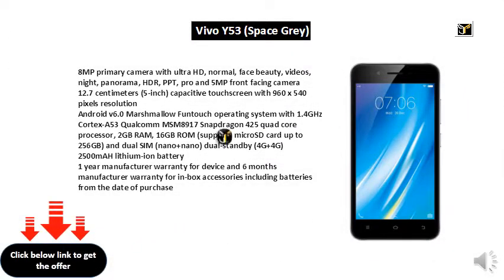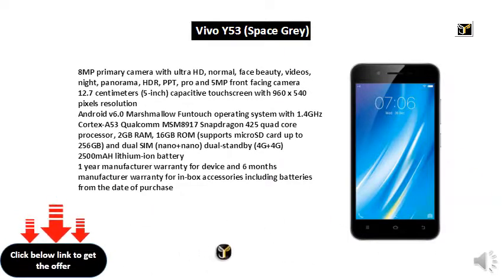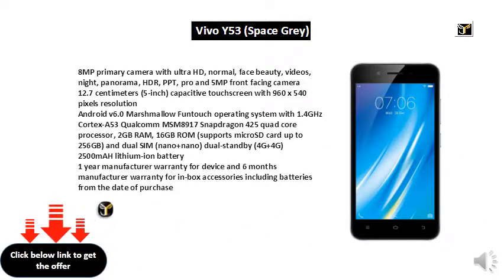Vivo Y53 (Space Grey)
8MP primary camera with ultra HD, normal, face beauty, videos, night, panorama, HDR, PPT, pro and 5MP front facing camera
12.7 centimeters (5-inch) capacitive touchscreen with 960 x 540 pixels resolution
Android v6.0 Marshmallow Funtouch operating system with 1.4GHz Cortex-A53 Qualcomm MSM8917 Snapdragon 425 quad core processor, 2GB RAM, 16GB ROM (supports microSD card up to 256GB) and dual SIM (nano+nano) dual-standby (4G+4G)
2500mAH lithium-ion battery
1 year manufacturer warranty for device and 6 months manufacturer warranty for in-box accessories including batteries from the date of purchase